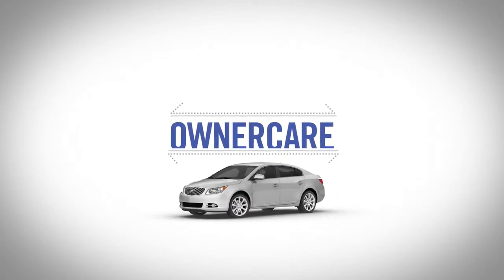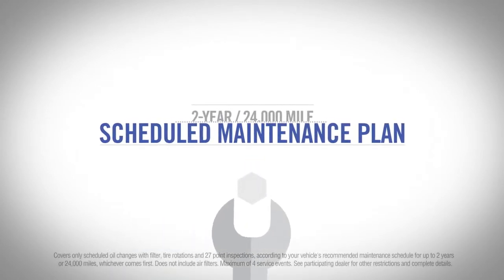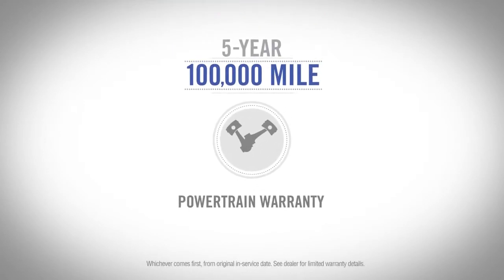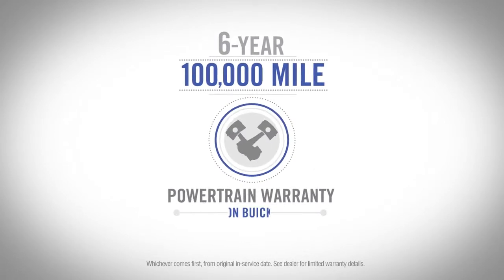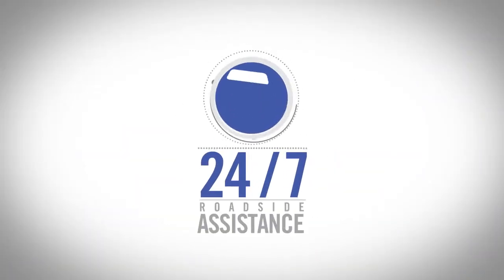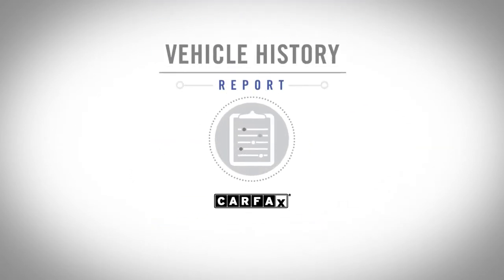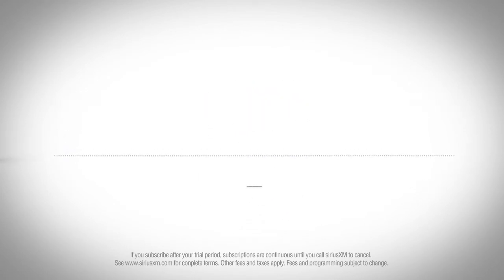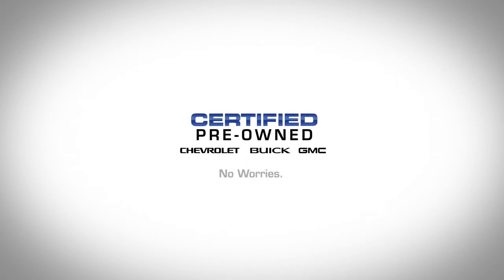The Certified Advantage - Toupee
A Certified Pre-Owned Vehicle from Chevy, Buick or GMC is a vehicle you can trust - even with your deepest secrets. Learn why.